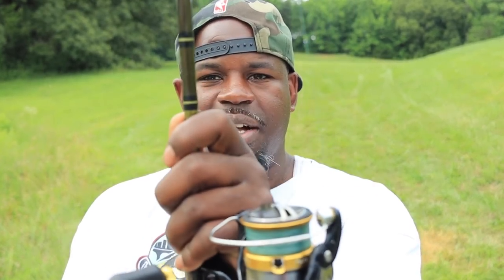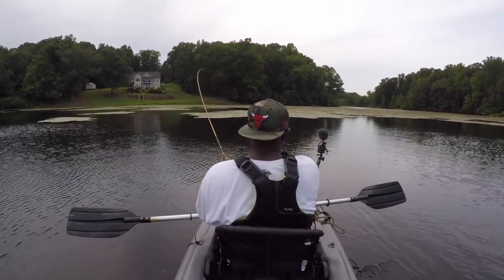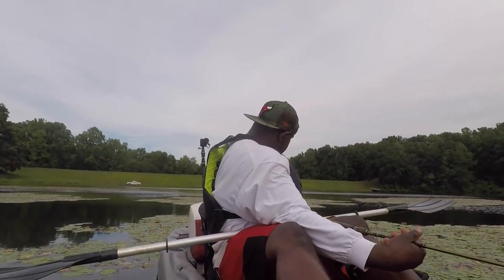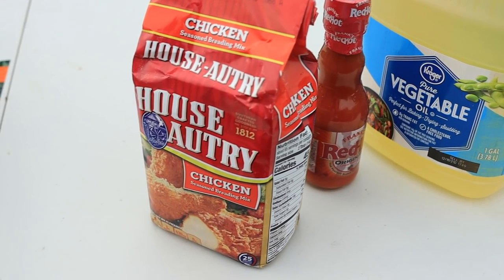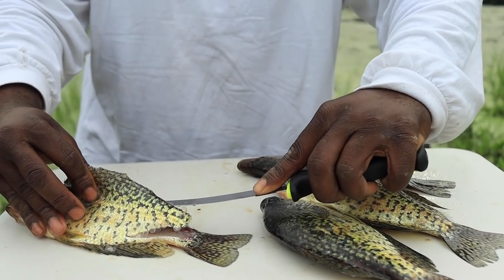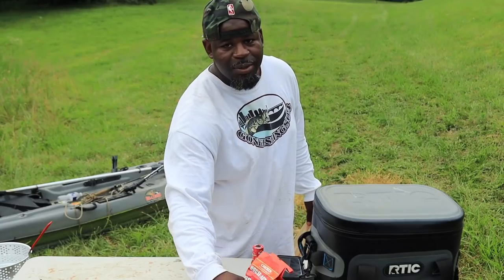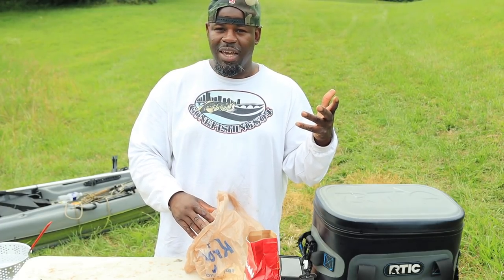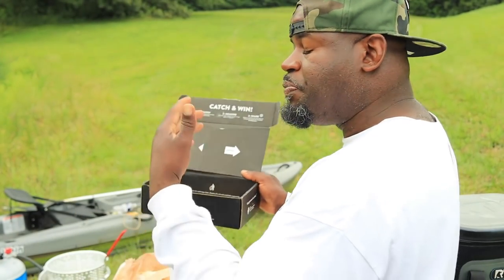SLAB CRAPPIE..CATCH...CLEAN..COOK !!!! (FIRST TIME)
finally decided to do a crappie catch clean and cook and i had a dope time doing so just really super simple recipe that does not take too long too prepare at all !!! i hope you enjoy the vid and if you have any tips recipes or filleting methods that will help me out let me know down in the coment section also if you want to see more vids like this please let me know !!! as always KEEP THEM LINES WET CUZ ITS ALL ABOUT THE HOOKSET !

              Gonefishing804

                       gonefishing804

                    gonefishing804

CAMERA GEAR
VLOG CAMERA

GO PRO

GO PRO ACCESORIES

SANDISK MEMORY CARD

RODE VIDEO MICRO

LURES

MEGABASS 110+1

WHOPPER PLOPPER 110

6TH SENSE LURES

STRIKE KING RAGE SWIMMER

STRIKE KING STRUCTURE BUG

Z MAN CHATTERBAIT

WHOPPER PLOPPER 110

6TH SENSE CRANKBAIT

LUNKERHUNT PROP FROG

CRAPPIE SLIDER

STRIKE KING SPINNERBAIT

ZOOM SUPER FLUKE

STRIKE KING WHITE CRANK

WHOPPER PLOPPER 75

z man finesse worms

TECKEL MARACKER FROG

BOOYAH SPINNERBAIT

NAKED RAGE BLADE

RODS
ABU GARCIA VERITAS

LEWS AMERICAN HERO REEL

SHAKESPEARE AGILITY ROD

ABU GARCIA BLACK MAX

MACH ONE BAITCAST COMBO

ABUGARCIA LIKE IKE ROD

LINE
P LINE COPOLYMER

P LINE FLUROCLEAR

POWER PRO